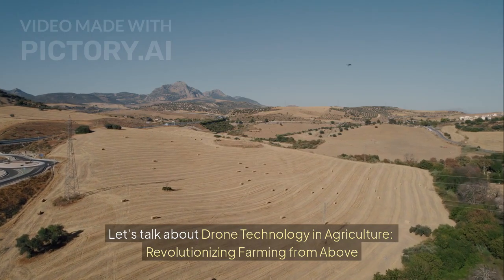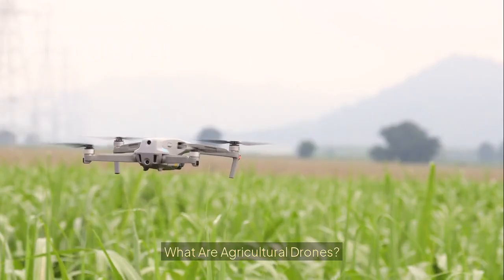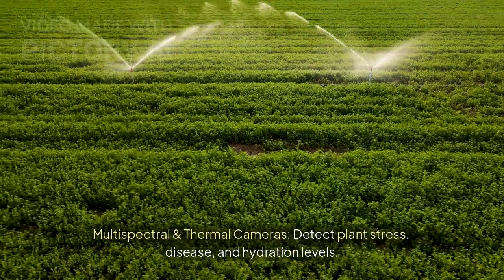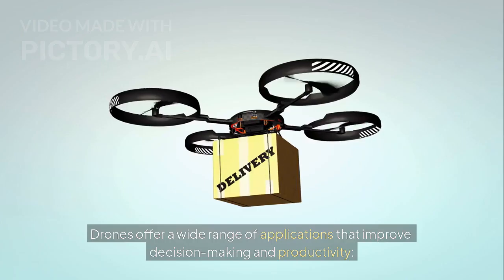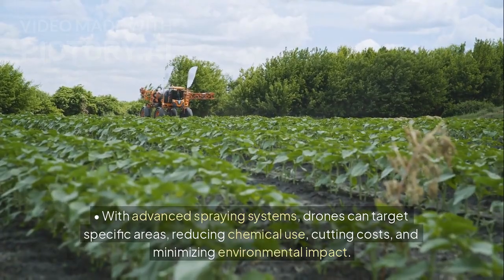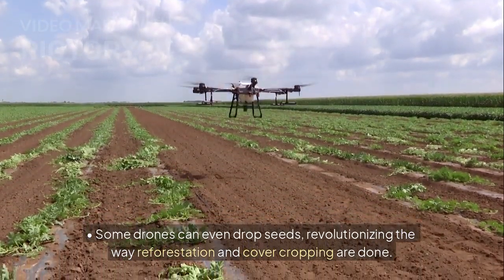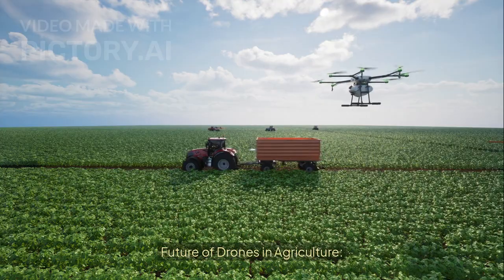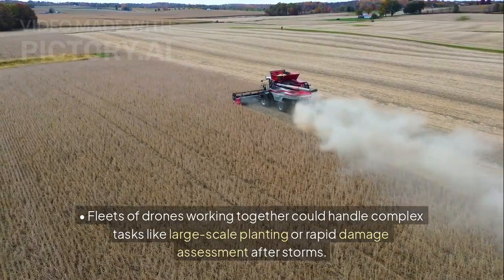🌾 Revolutionizing Farming: The Power of Drone Technology in Agriculture 🚁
Discover how drone technology is transforming the future of farming! In this video, we explore how drones are helping farmers increase efficiency, reduce costs, and make smarter decisions with precision agriculture. From crop monitoring and soil analysis to spraying pesticides and mapping fields, drones are changing the game for modern agriculture.

🔍 What You’ll Learn:

How drones improve crop health and yield
The role of aerial imaging and data collection
Benefits of using drones for precision spraying and seeding
Real-life examples of drone use in farming
Whether you’re a tech enthusiast, a farmer looking to modernize your practices, or just curious about the future of food production, this video is packed with insights you won’t want to miss!